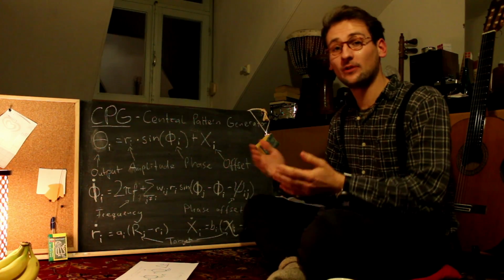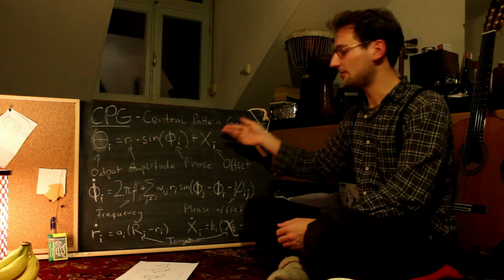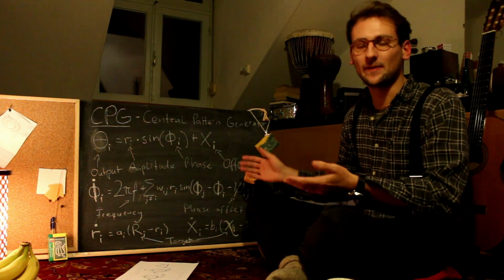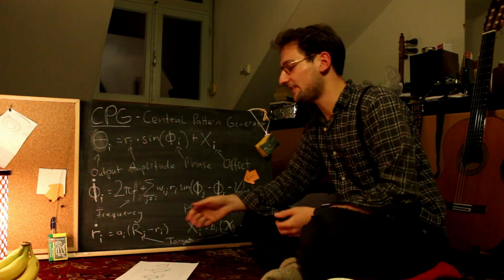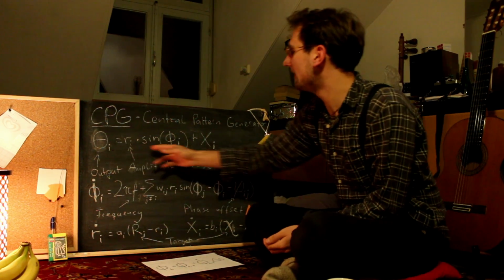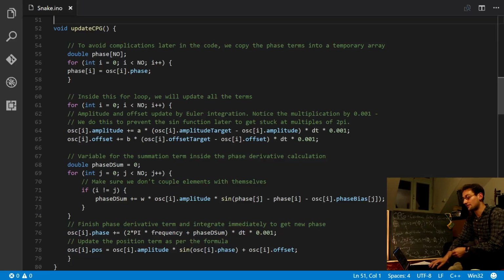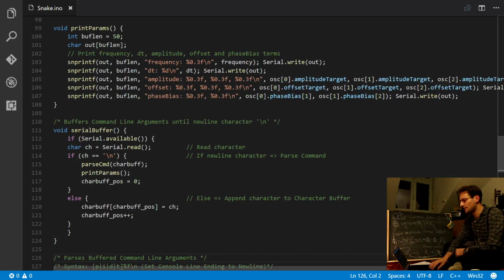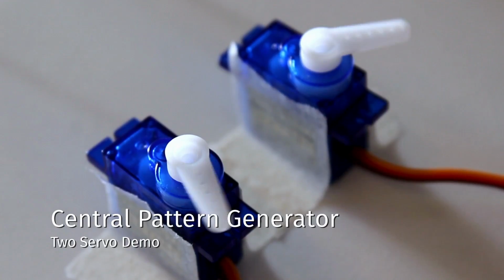CPG Project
CPG Robot Control Project Video

Knowledge Engineering,
Maastricht University